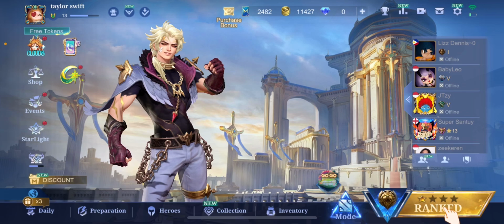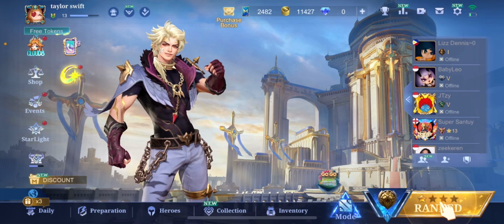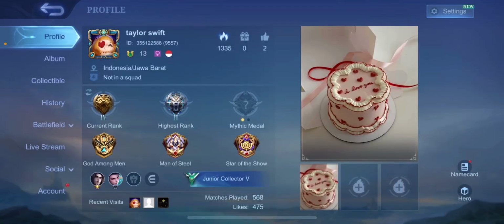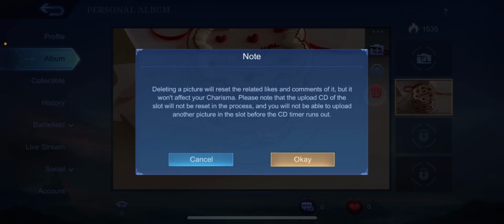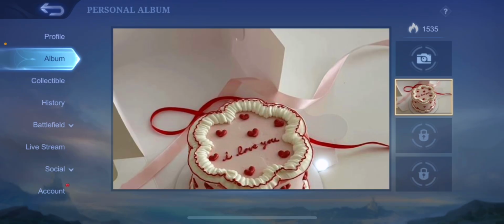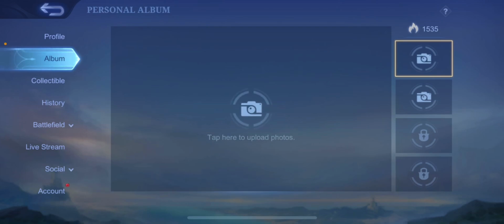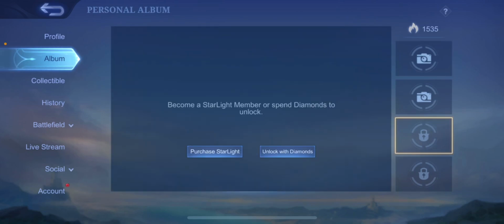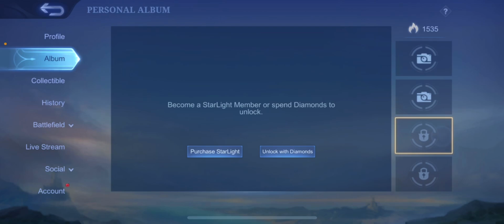❤ NAVIGATE: How to Delete Photo Albums in Mobile Legends 2025? | English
Delete photo albums in Mobile Legends by watching this tutorial.